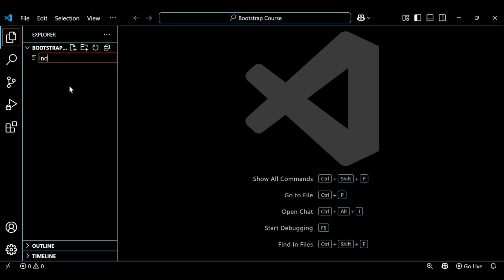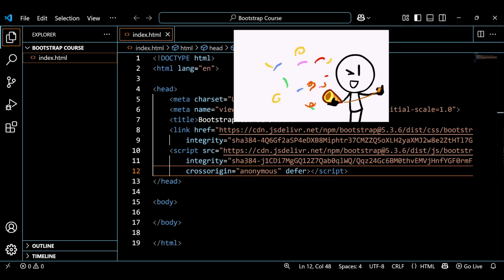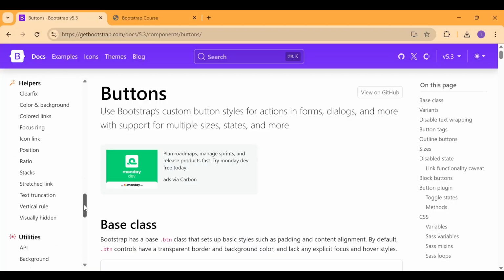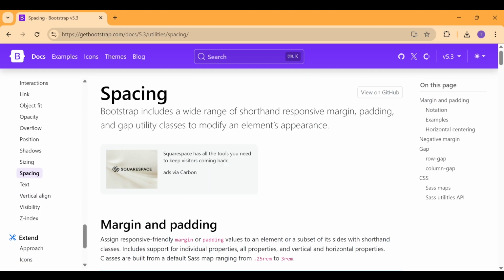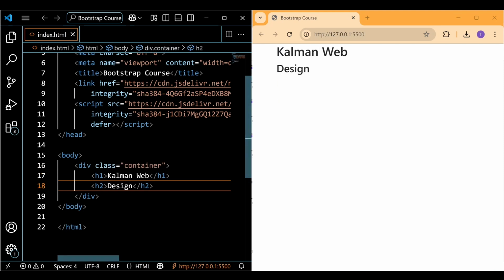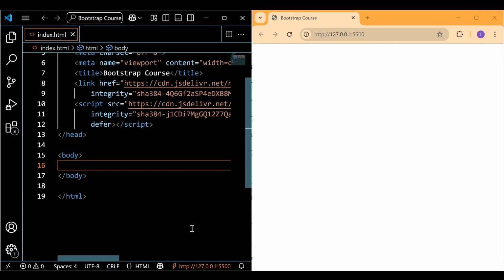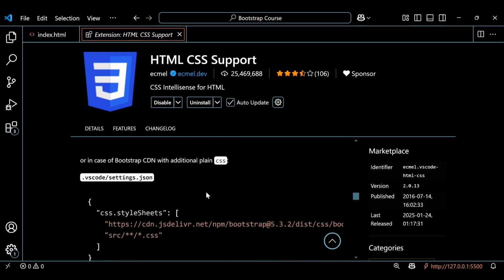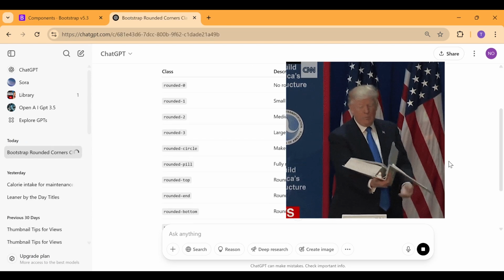Learn Bootstrap CSS Fast - Essentials to Build a Responsive Website in 6 Minutes! Beginner Friendly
Learn Bootstrap CSS! In just 6 minutes, this beginner-friendly tutorial covers the essential concepts you need to start building responsive websites with Bootstrap. We'll walk through the core layout tools, responsive design techniques, and key components like containers, grids, buttons, and navbars. Whether you're just getting started in web development or need a quick refresher, this crash course will get you up and running with Bootstrap CSS in no time.

📌 What you’ll learn:
• How to use the Bootstrap grid system
• Creating responsive layouts
• Key Bootstrap classes and structure
• Reusable UI components like buttons and navbars
• Practical tips for building modern, mobile-first websites